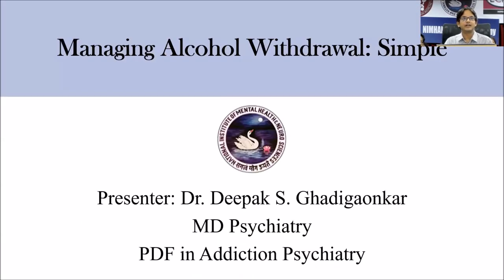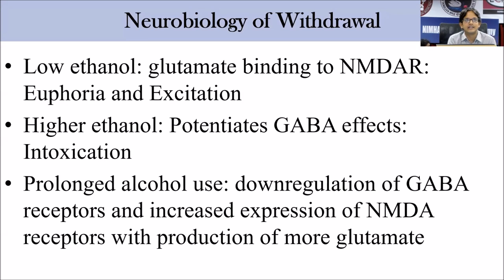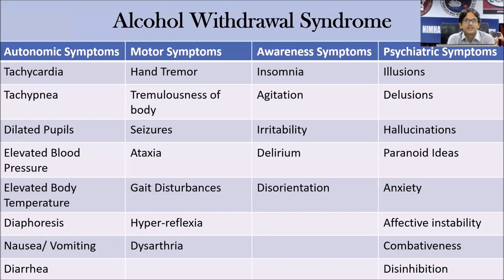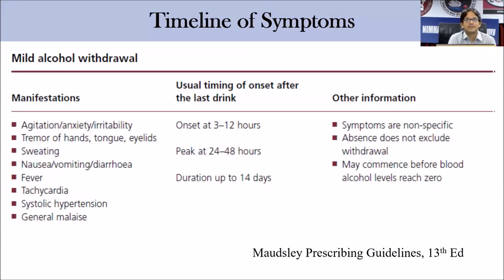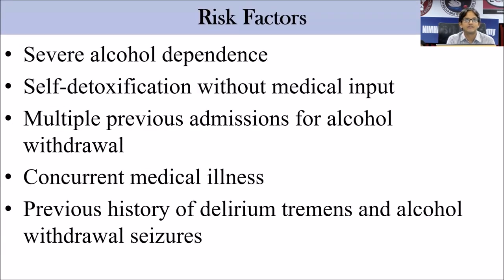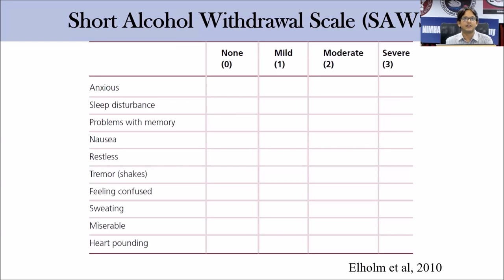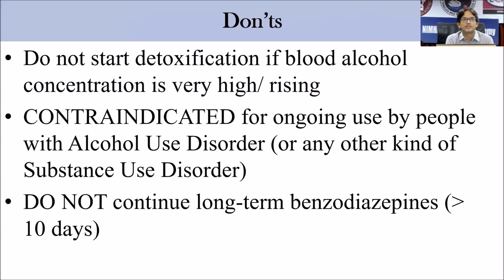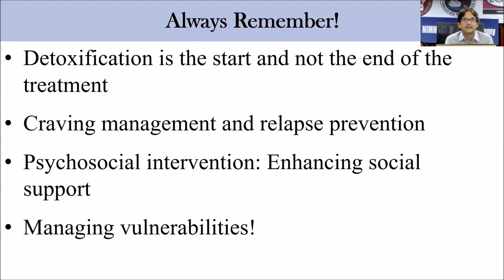Managing Simple Alcohol withdrawal by Dr Deepak S. Ghadigaonkar